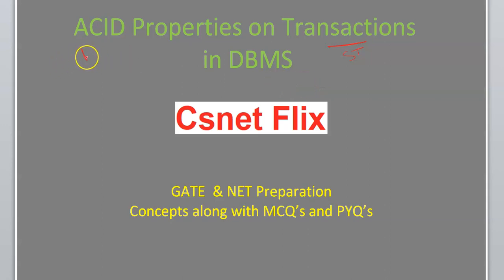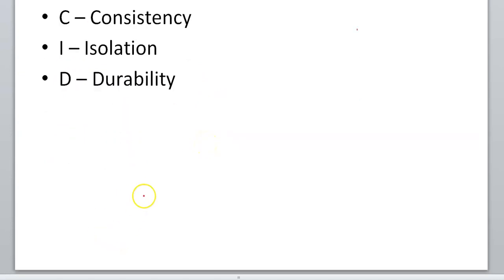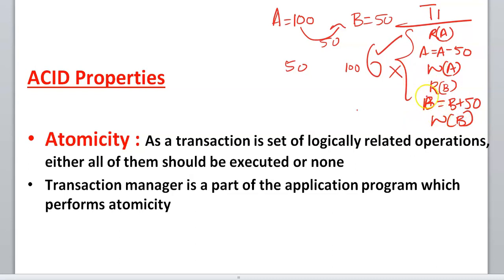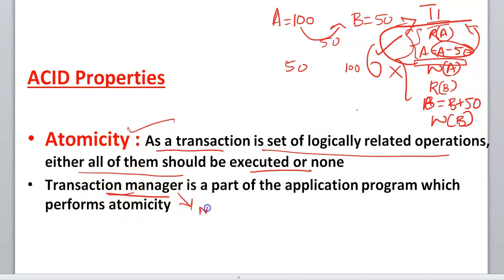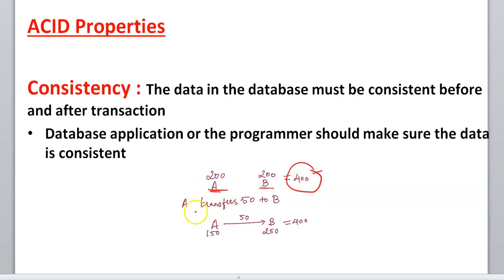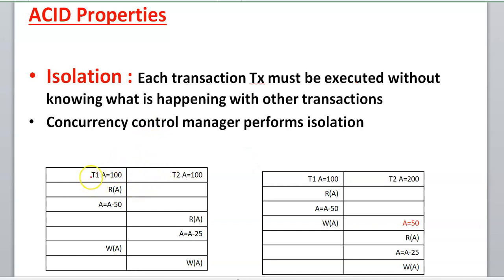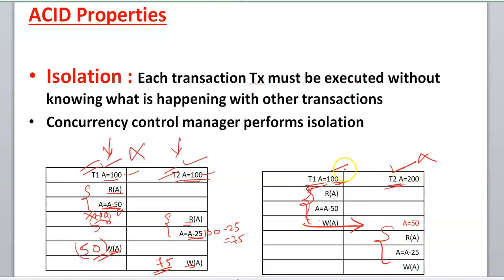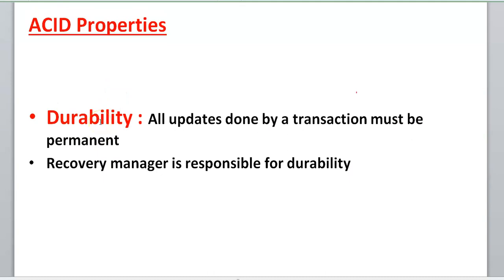ACID Properties in DBMS